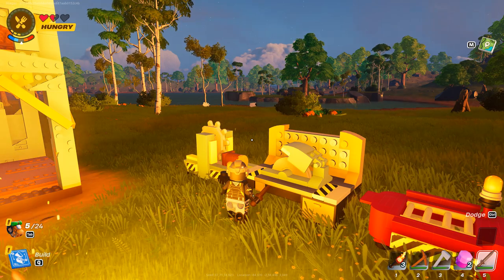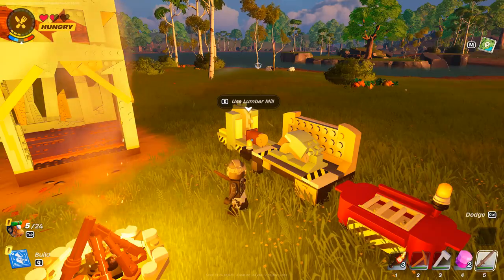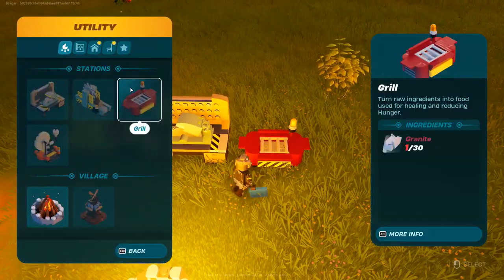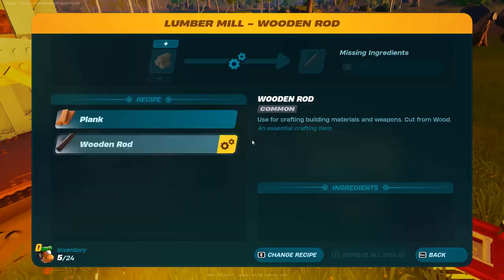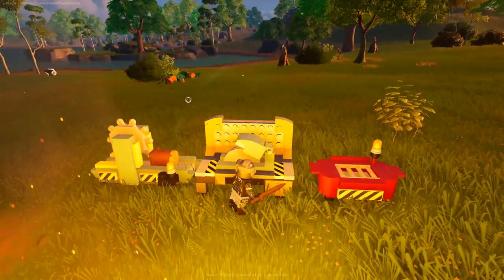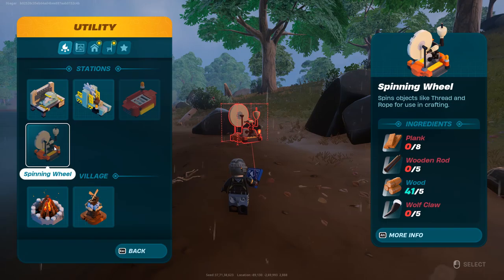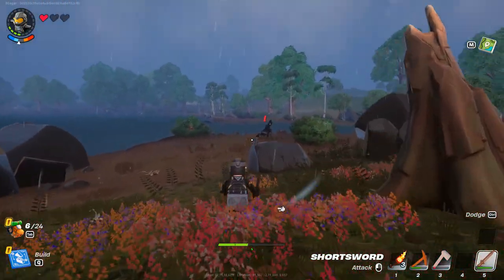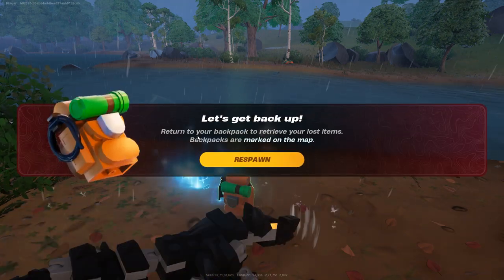Stage 3 of 4 - Build a Spinning Wheel in a Survival World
Stage 3 of 4 - Build a Spinning Wheel in a Survival World || Fortnite lego Quests